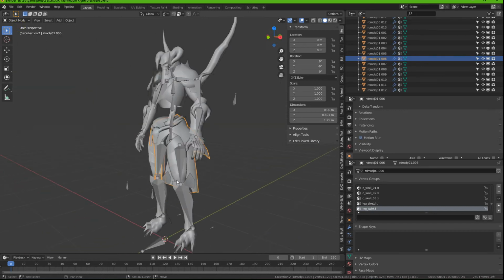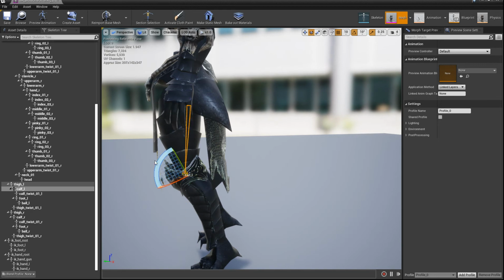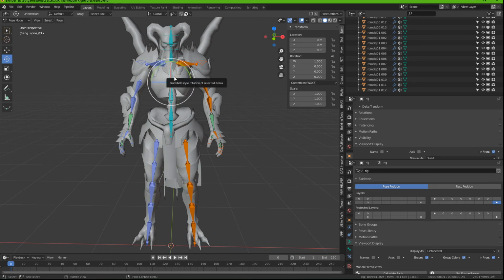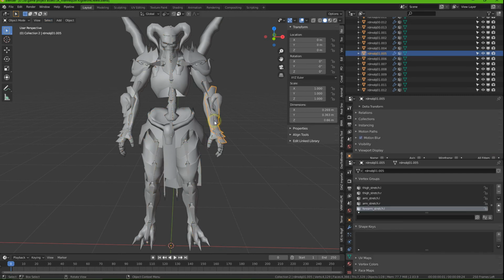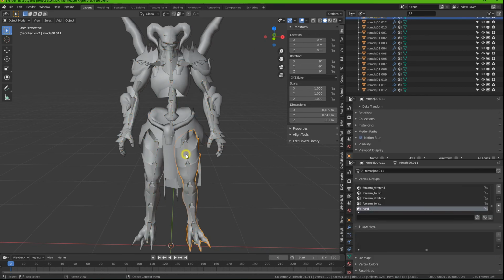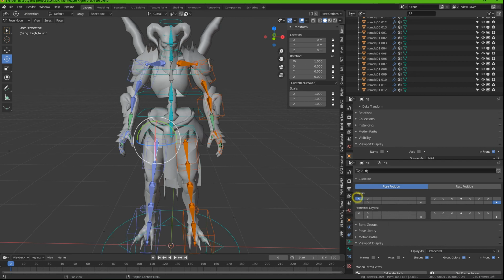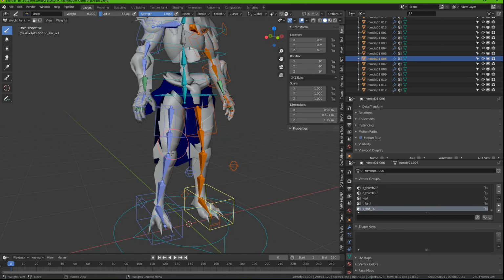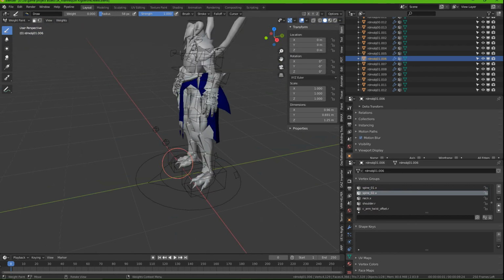Auto RIg Pro Weight Painting Issues Help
I am at my wits end trying to figure out this issues I am having with my rig and the weight painting...